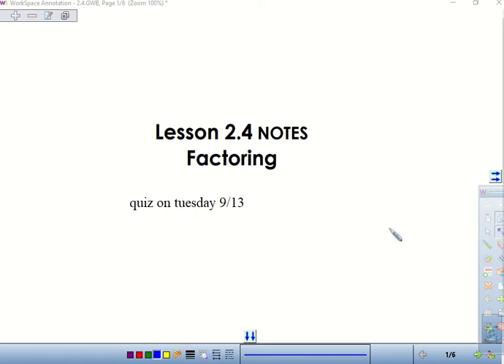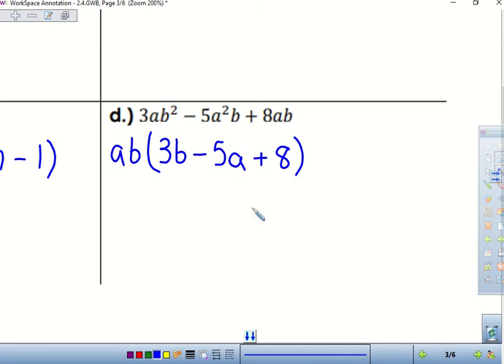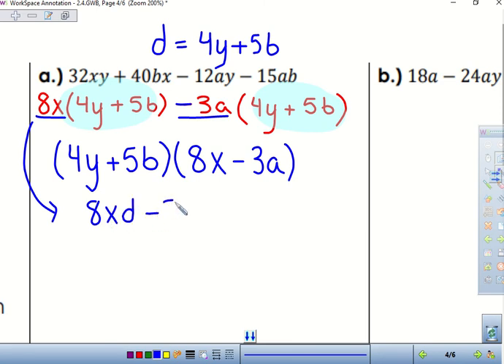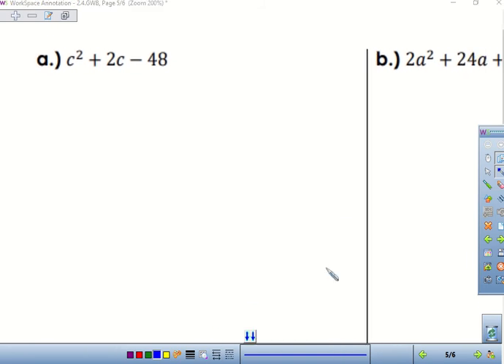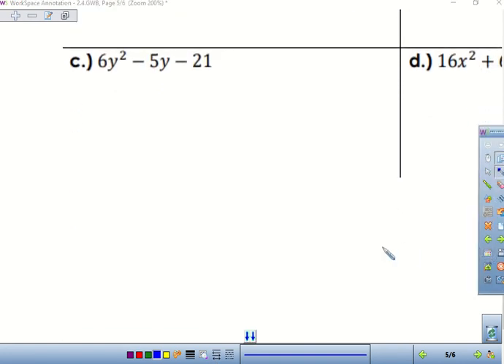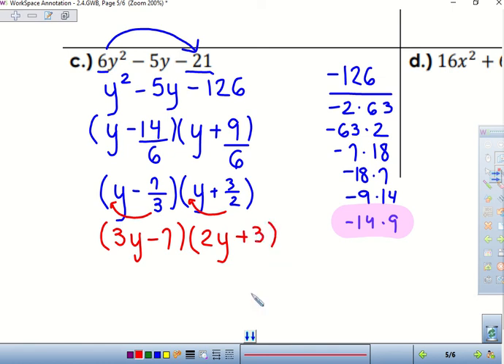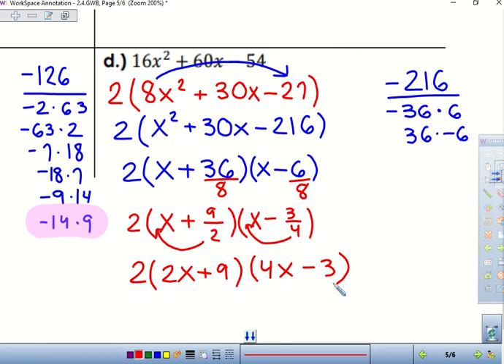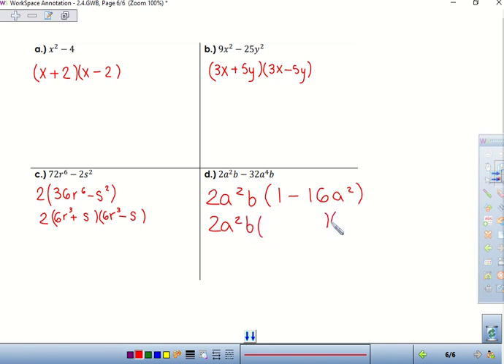Algebra 2H 2.4 Lesson